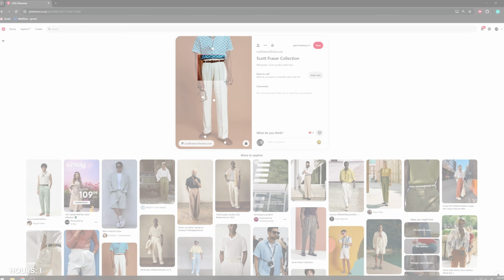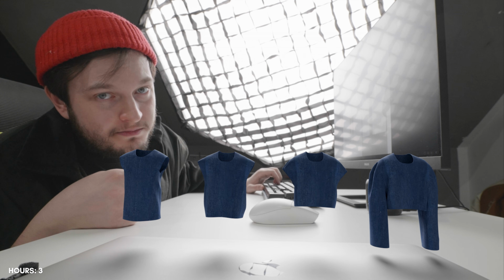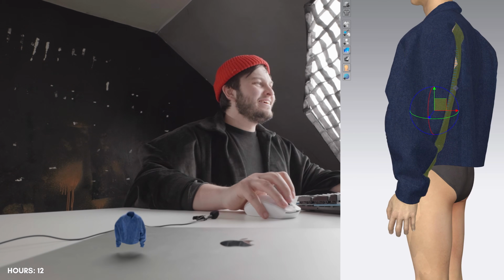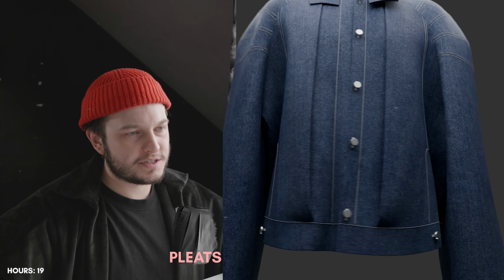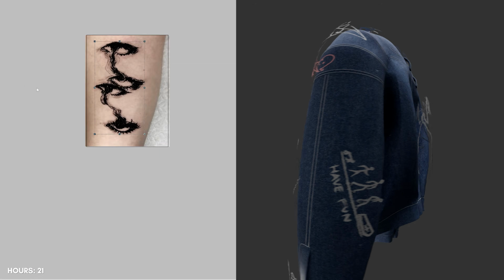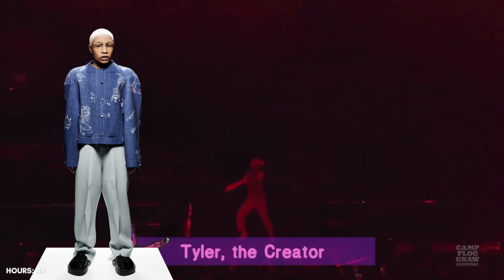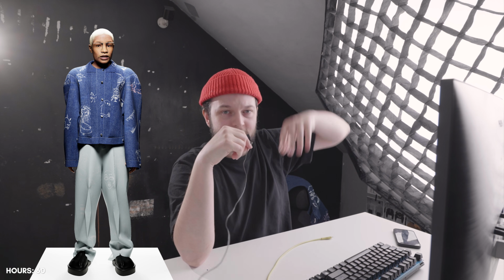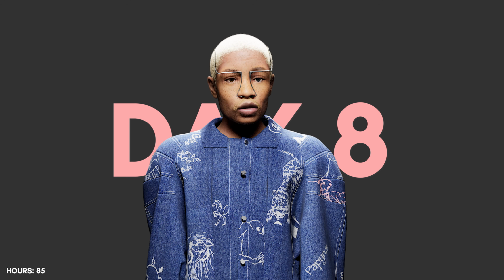This Jacket Took 100 Hours to Make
In this episode of Think Bigger, I create a Denim Jacket reusing the most iconic features found in Trousers. See how a garment designed in CLO3D is made in the real world.

00:00  Intro
00:17  Trouser Styles From the Past
00:54  The Plan
01:29  Creating the Silhouettes
02:42  The Design Stage
04:40  Making the Jacket
06:18  Creating the Editorial Campaign
08:25  Conclusion